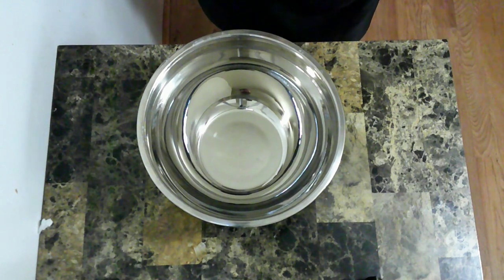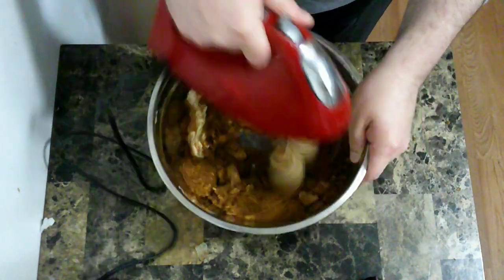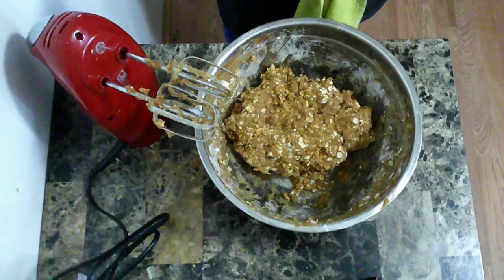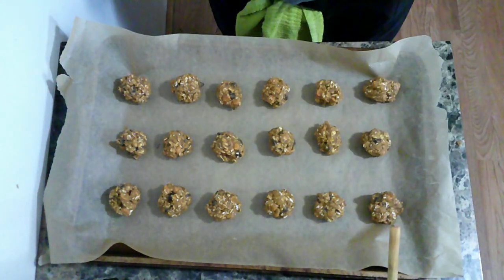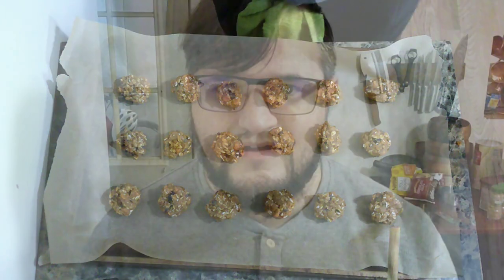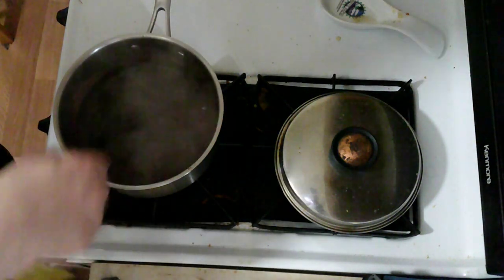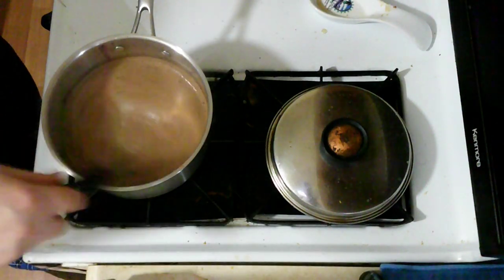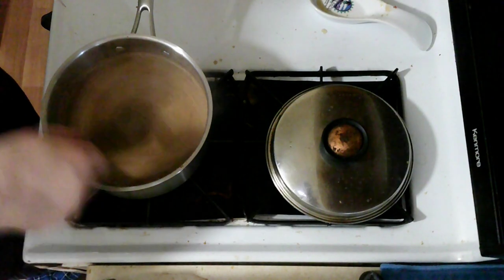Heroes' Feast - Halfling Oatmeal Sweet Nibbles & Cocoa Broth - Official D&D Cookbook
Sweet Nibbles & Cocoa Broth from the Heroes' Feast cookbook. Chocolate and butterscotch chip oatmeal cookies served with a creamy and rich hot cocoa. This snack would be at home during elevenses or afternoon tea. Why not both?!